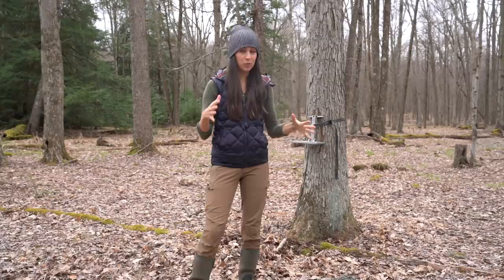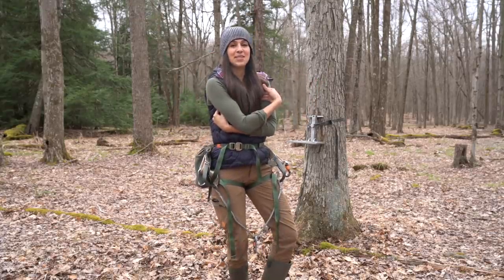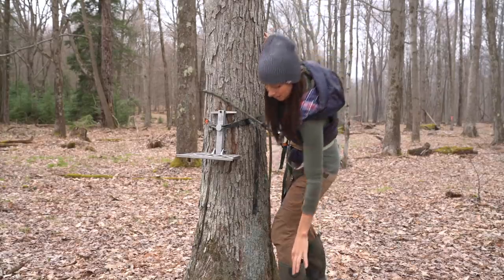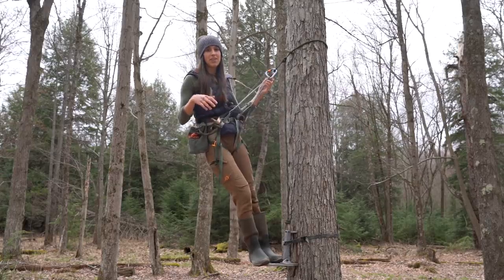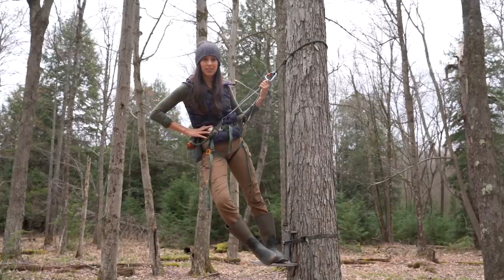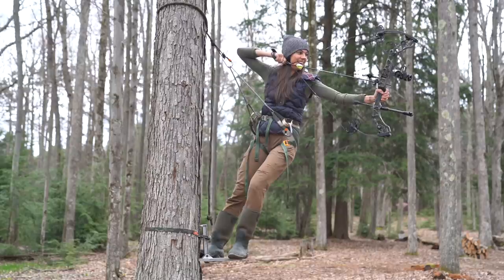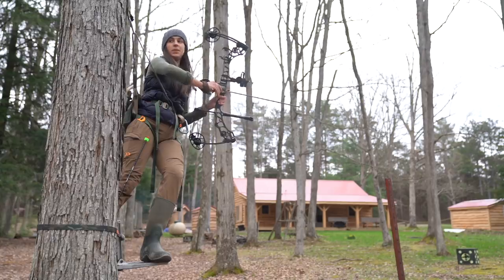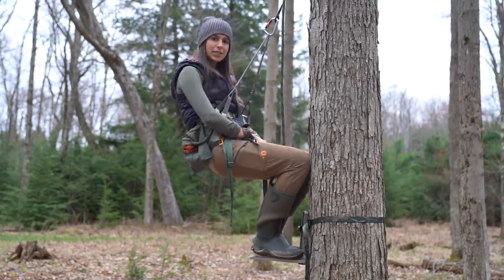First Time SADDLE HUNTING - Initial Thoughts?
Saddle hunting, WHOA! In this video I'll run through a quick review of the Tethrd Mantis saddle / predator platform as well as shoot my bow in the saddle for the first time. I'm new to the Tethrd saddle and platform, however I think this is going to become my preferred method, especially for bow hunting public land.

Hawk climbing sticks
Muddy Climbing Sticks
Bow Rope
Twist Ties

Archery Gear to Check Out!
Wrist Strap
HHA Optimizer Tetra Sight
Full Metal Jacket Arrows
NAP QuickFletch
Rinehart Target
Affordable archery target
HME Bow Hanger
Easton Archery Essentials Kit

I'm Allie, an archer, hunter, angler, and public lands advocate. But really, I'm an all around lover of all things outdoors! I enjoy sharing all of my adventures here on YouTube including the good and the bad. Learning how to enjoy the outdoors is a PROCESS and I'm here to share mine with you.